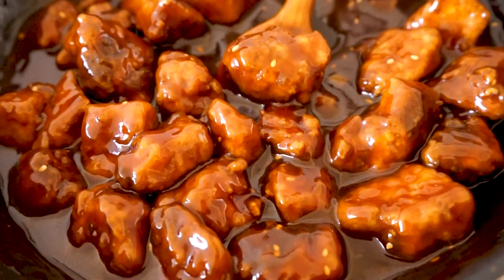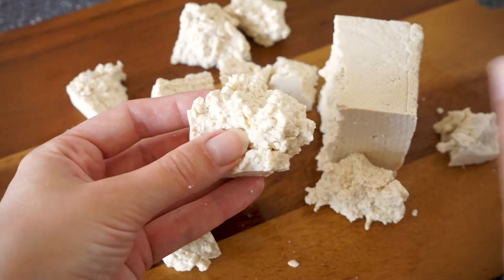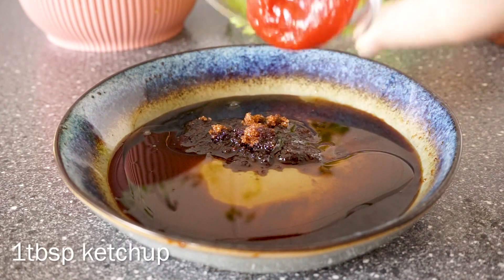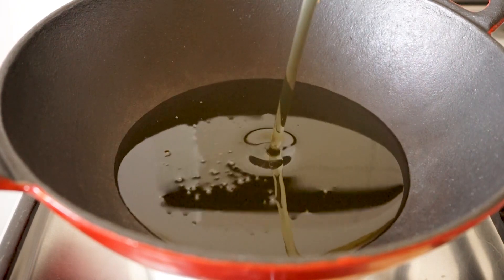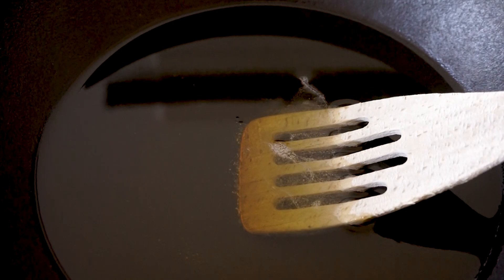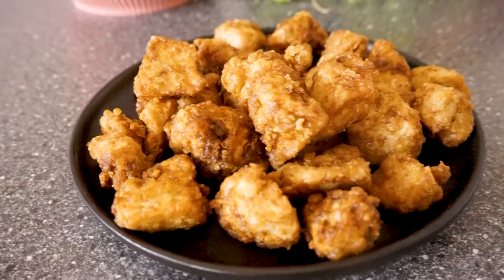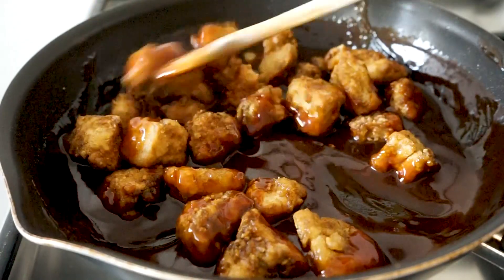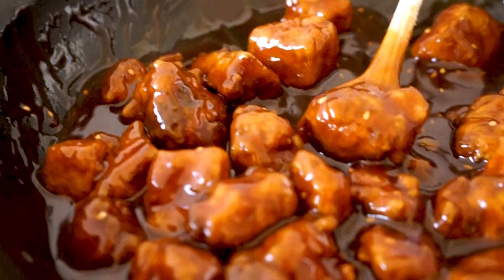How to make STICKY Sesame Tofu!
To make this you'll need:

for the tofu:
300gr firm tofu
1tbsp soy sauce
3 grated garlic cloves (1tsp)
1/2tsp pepper
1/4tsp salt
1/4tsp cayenne pepper
1/2tbsp cornstarch
+ 2-3tbsp cornstarch

for the sauce:

1tbsp brown sugar
2tbsp soy sauce
1tbsp ketchup
1tbsp rice vinegar
4tbsp water
1tbsp sesame oil
1tbsp agave

cornstarch slurry to thicken the sauce:
1/2tbsp cornstarch+1/2tbsp water

optional garnish: toasted sesame seeds & spring onion

Break the block of tofu apart with your hands into bite sized pieces. Add to a bowl with the rest of the tofu ingredients (except the: 2-3tbsp cornstarch) and mix to combine. Let this marinade while you mix the ingredients for the sauce (except the cornstarch slurry to thicken the sauce with).

Then add the 2-3tbsp of cornstarch to the marinated tofu. Add enough to cover all the tofu. The tofu will soak up some of the cornstarch but that's okay.

Heat enough oil for frying in a wok or pan. Test if the oil is hot enough by adding a wooden spoon in, if the oil starts to bubble around it that means the oil is hot enough and you can add the tofu pieces in.

Then add the tofu pieces, I fried mine in 2 batches to not overcrowd the pan. Fry for 3-5 minutes until golden brown and crispy.

For the sauce, add it to a hot pan and cook for 2 minutes. Then stir in the cornstarch slurry and immediately mix this in to prevent lumps in your sauce. Cook for 1 more minute until the sauce thickens.

Then once you're ready to serve, mix the crispy tofu in with the sauce.

Garnish with sesame seeds and spring onion if you like.